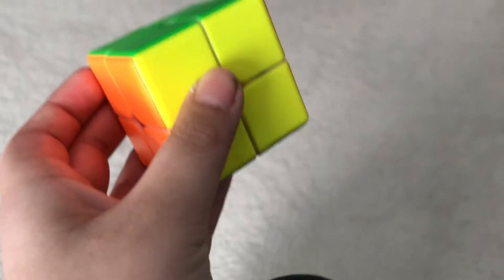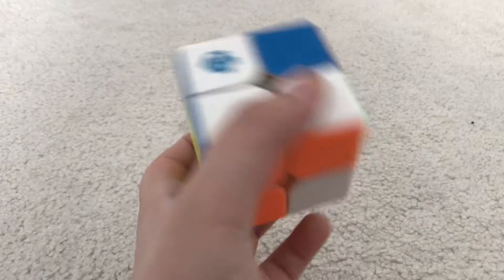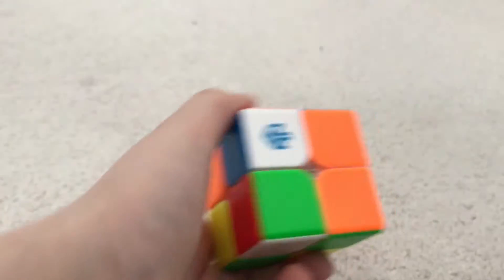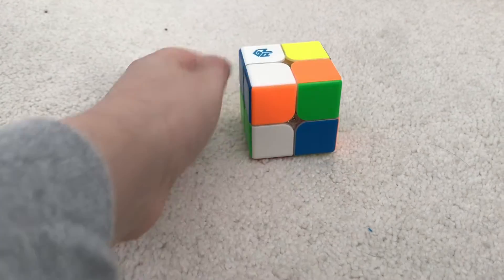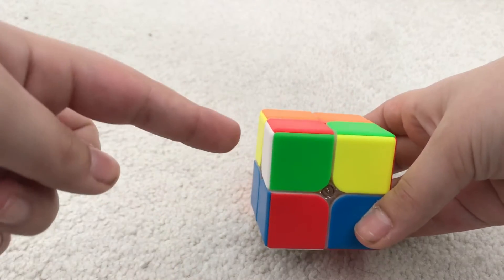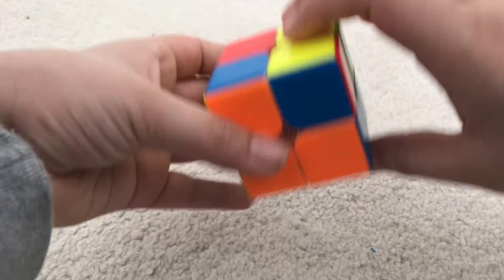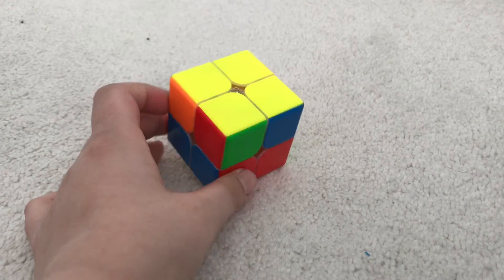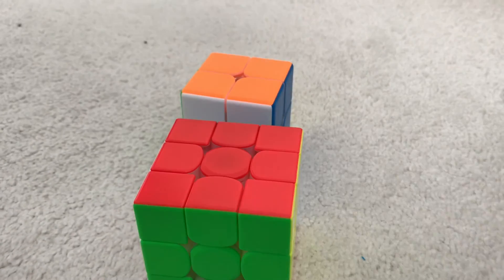How to solve a 2x2 (WOP)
Hey guys! Today I will show you how to solve a 2x2 using the WOP method I made. It stands for white side, OLL, and PLL.